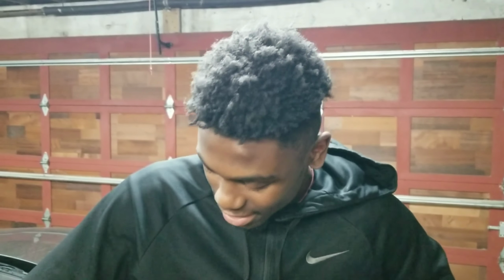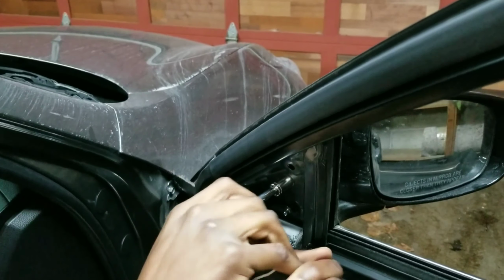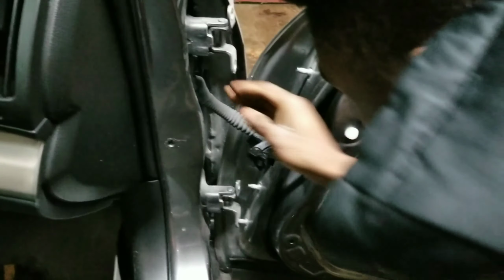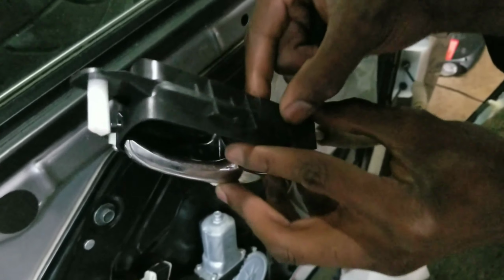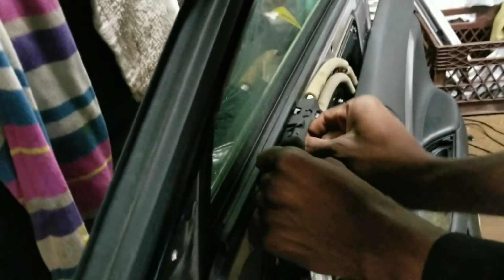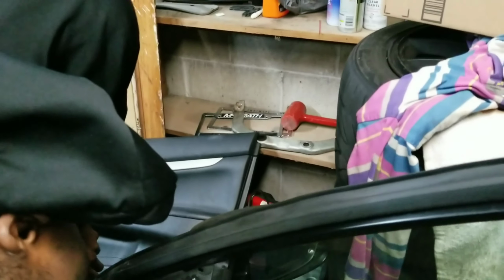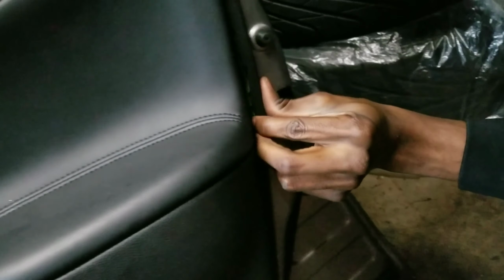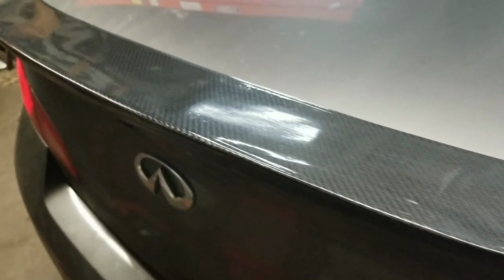Infiniti g37xs sedan | How to change / replace any Nissan / Infiniti door super simple!!!